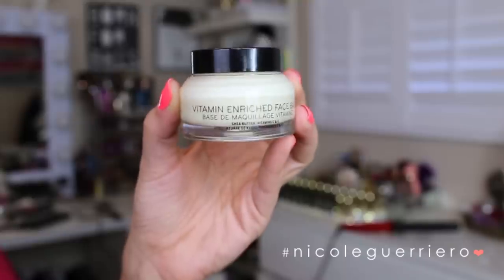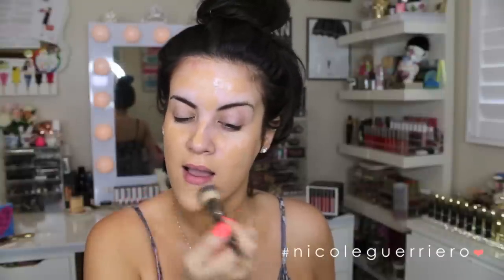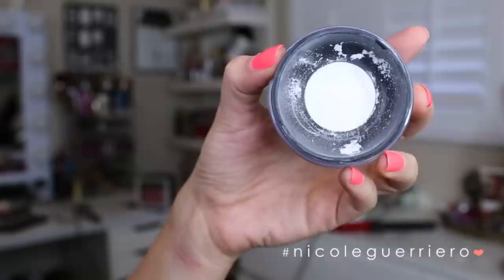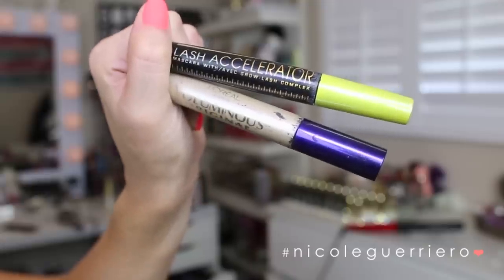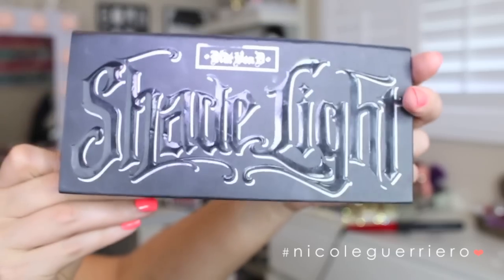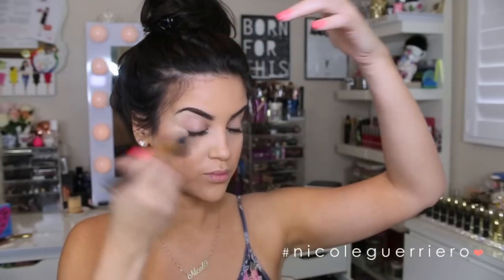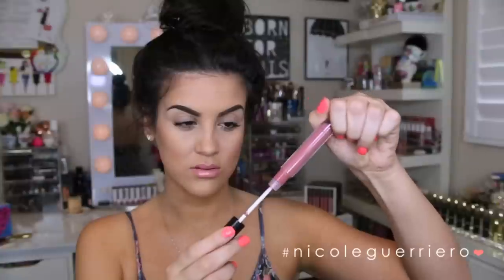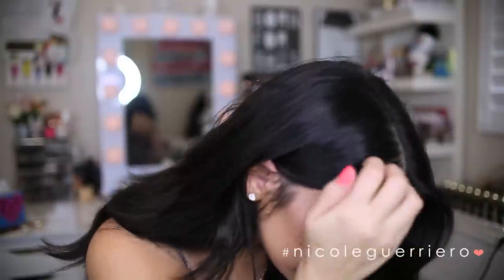Relaxed/In A Rush Glam | Hair + Makeup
Helllllo gumdrops! :) If you were wondering where I've been, I was in Los Angeles all last week, I thought I mentioned in my last vlog? but maybe not lol there was soooo much footage!! So Monday - Saturday I was in LA and then helped my momma move on Sunday into her new house! :) I didn't realize 10 days had passed since my last video. sooo sowwy!! To make it up to you I'll be uploading Monday, Tuesday, Wednesday, Thursday and Friday!!! WHOOOP WHOOP!!!
I called this look relaxed glam but thought it could be in a rush glam too if you ever wake up late or just need to get out of the house fast, this is a less than 10 minute makeup look!!! A little tip is to practice an easy look like this so if ever you are in a rush you can bang this out easily because you know it so well! Muscle memory lol ;) I usually like 2 hours for hair and makeup because there really isn't anything I dislike more than being rushed to get ready but sometimes you just have to! ;p
Total time hair & makeup is probably 20-25 minutes! :)
143.

B U S I N E S S:
For Public Relations please contact

Nicole Guerriero
1201 Gandy Blvd N

Products Mentioned:
Bobby Brown Vitamin Face Base
Makeup Forever Skin Equalizer 2
Makeup Forever HD Foundation 155
Anastasia Brow Wiz | Brunette + Brow Powder
Makeup Forever HD Powder
Rimmel Lash Accelerator + L'Oreal Voluminous
Maybelline FitMe Concealer | Light
Kat Von D Shade & Light Palette | Lucid + Shadowplay
MAC Peachykeen Blush (I think I say peaches in the video)
Makeup Forever Compact Shine On 3
MAC Deverish
Anastasia Beverly Hills Gloss | Danity + Vintage

Hair:Bella Mi Lilly Hair -- I dyed it but it's almost identical to their 1B :)
32mm barrel

Nails: China Glaze | Thistle Do Nicely

The End.